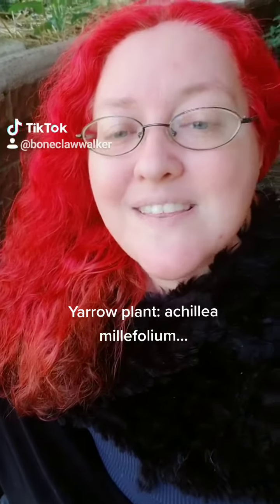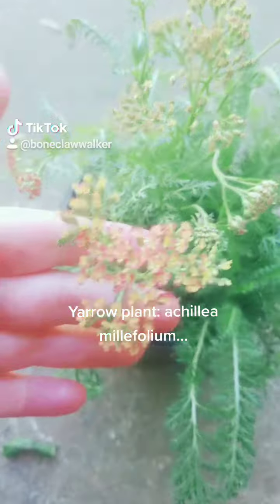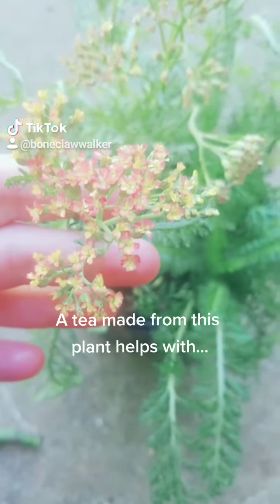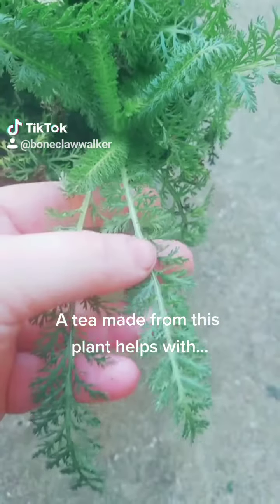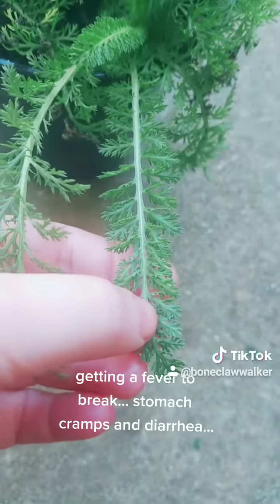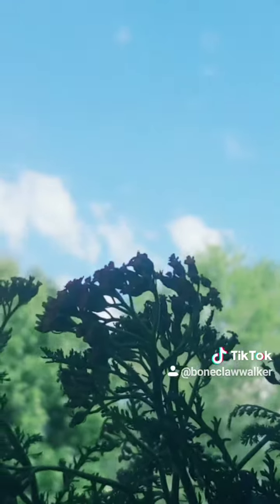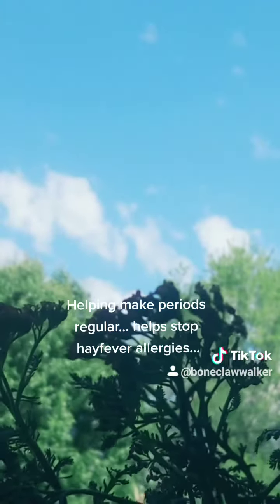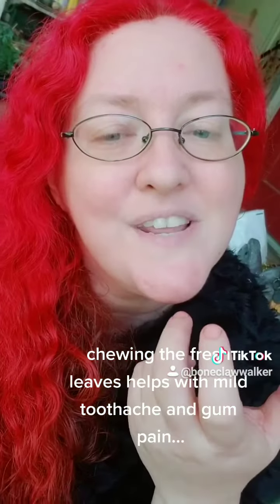plant identification: Yarrow/Achillea Millefolium